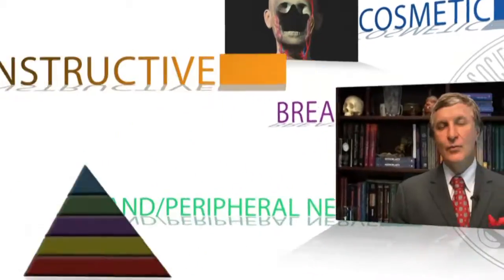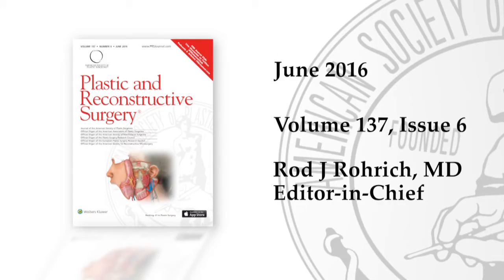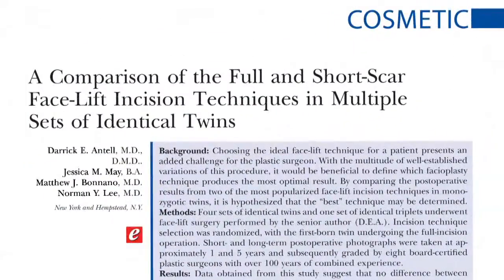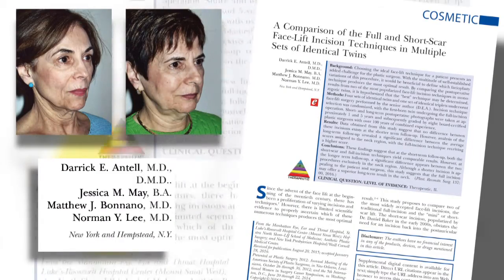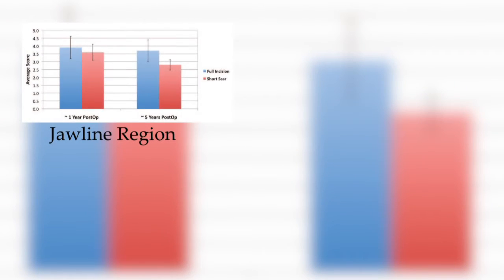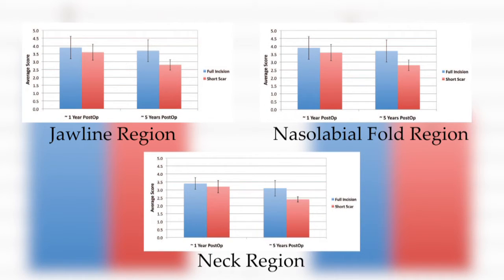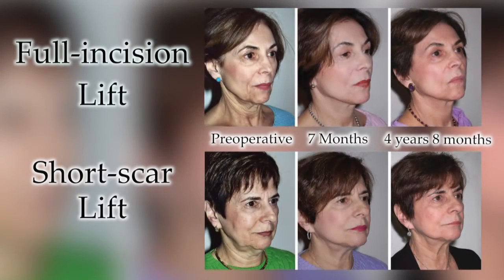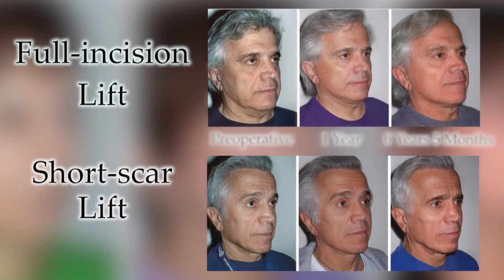Best Face-Lift Techniques: Identical Twin Test- Plastic Surgery Hot Topics with Rod J. Rohrich, MD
Rod J. Rohrich, MD, Editor-in-Chief of "Plastic and Reconstructive Surgery," discusses a Hot Topic article from the June issue which uses multiple sets of identical twins to compare the long-term outcomes of Full and Short-Scar Face-Lift techniques long-term outcomes. Volume 137, Issue 6.

Read “A Comparison of the Full and Short-Scar Face-Lift Incision Techniques in Multiple Sets of Identical Twins,” by Antell, et al here: